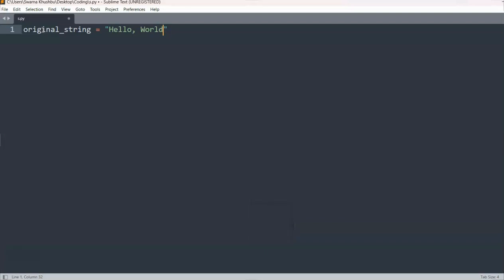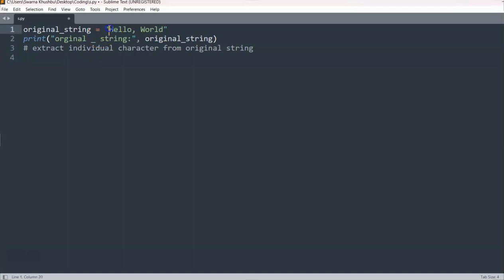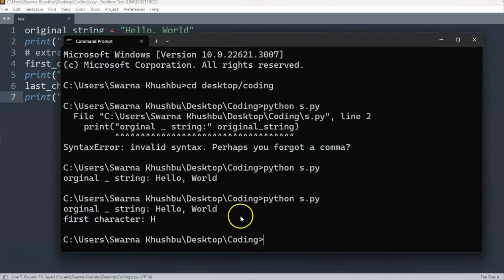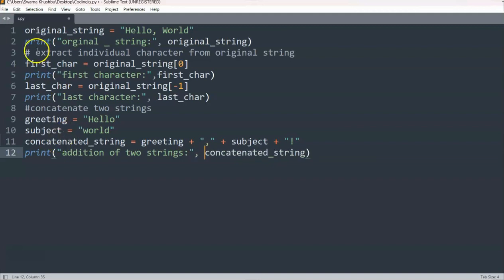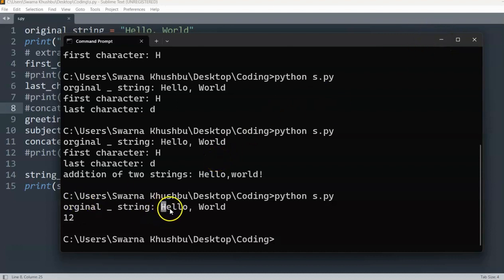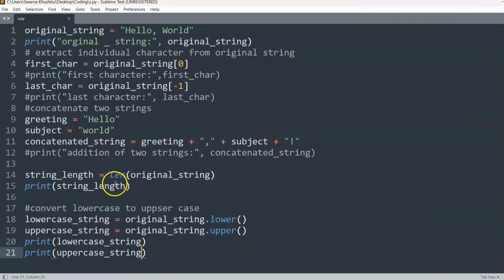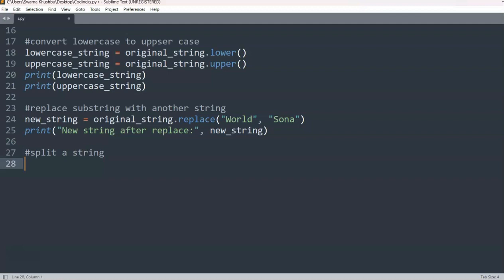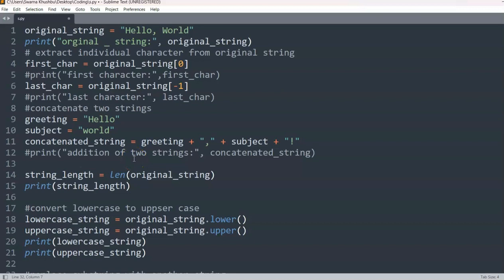String & String Manipulation Full Tutorial | String in Python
String manipulation refers to changing, combining, or extracting parts of a string to modify its content.